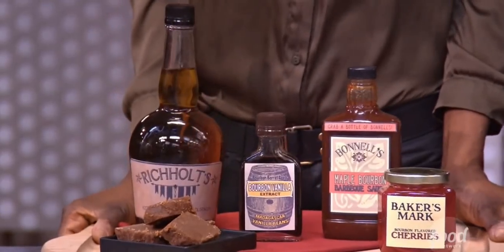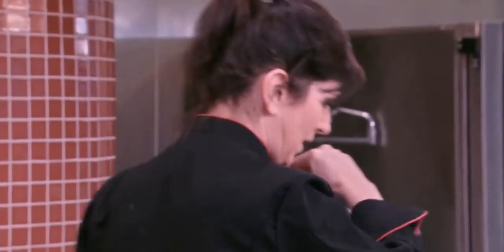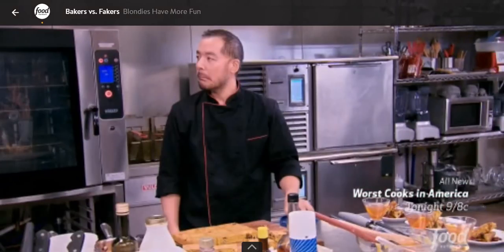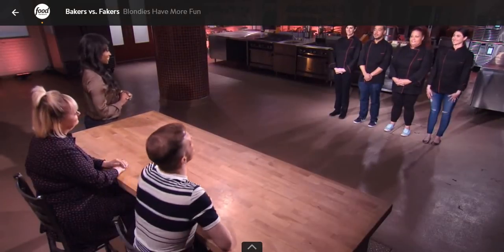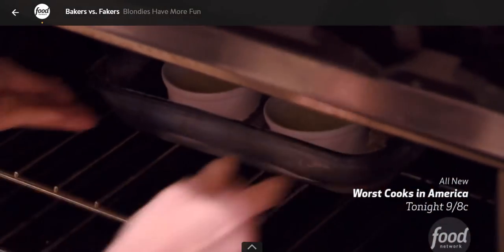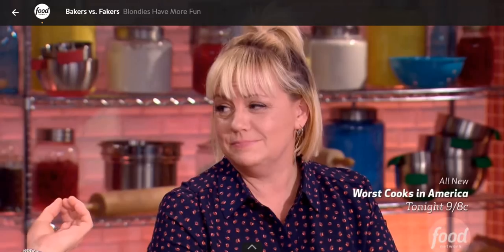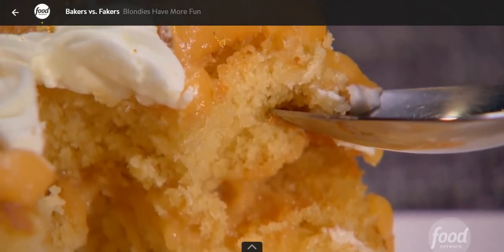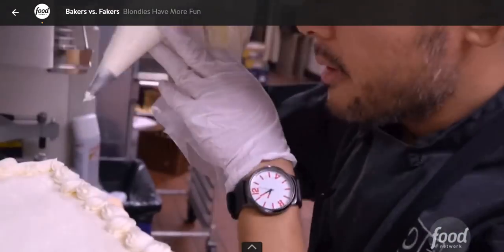BvF212 - Crushing goals and living our best life.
Watch our Master Tastanista Yvette Marie compete in this episode of Bakers Vs. Fakers.